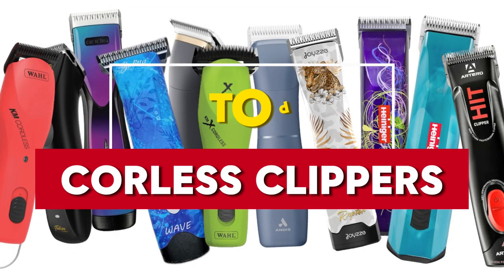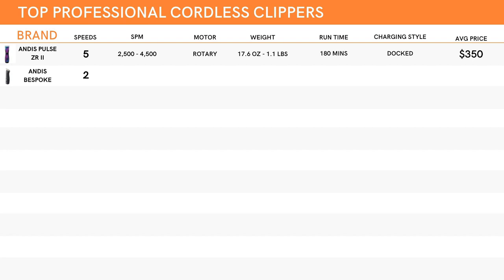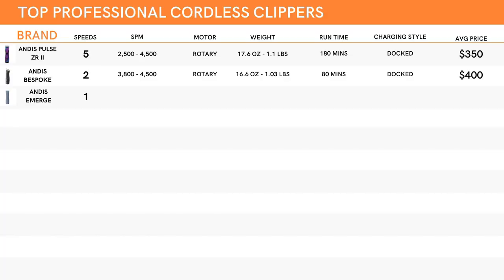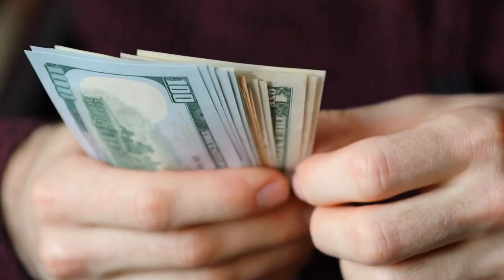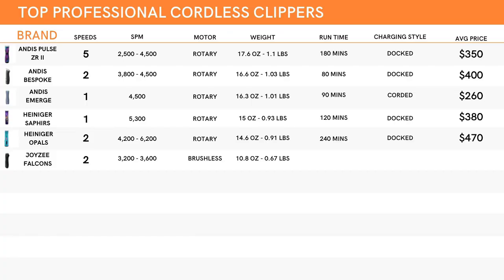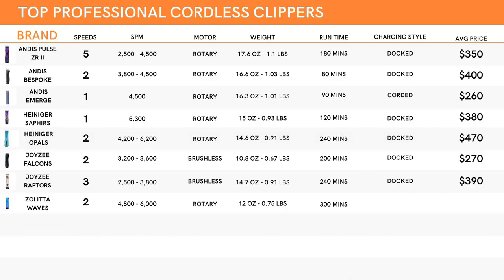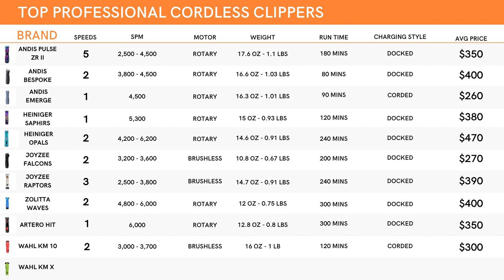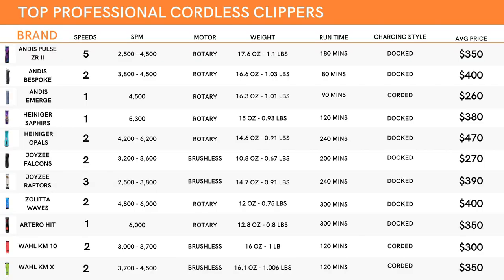Top Cordless Dog Clippers in 2024!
Hey folks, it's Alana, your go-to guru for all things dog grooming! With a whopping 15 years under my belt in the biz, I've used it all, from corded to cordless—oh, and today I’m going over the best of the best!

Sick of wrestling with tangled cords while trying to groom? I’ve got your back! Check out the latest video where I spill the beans on the top cordless dog clippers of 2024 that professionals use, love and recommend. Say goodbye to cord chaos and hello to hassle-free grooming sessions! I’ll go over each clippers specs, including weight, strokes per minute, run time and more. Tune in and let's make grooming time a walk in the park!

And if you dig what you're seeing, throw me a thumbs-up and spread the word to your fellow pet pals!

A Day in the Life! (See the Opals in action!)➡️

*Cordless Clippers Mentioned*

As an Amazon affiliate I do make a very small percentage off of any purchases made through an Amazon link not only does this help me to keep making videos but I also only recommend products I currently use, have used or is comparable to what I have and like to use in my own salon. The links here may be products talked about in the video but never personally used.

Intro - 00:00
Andis Pulse ZR II - 00:50
Andis BeSpoke - 01:35
Andis eMerge - 02:27
Heiniger Saphir - 03:23
Heiniger Opal - 04:23
Joyzee Falcon - 05:54
Joyzee Raptor - 06:42
Zolitta Wave - 07:22
Artero Hit - 08:03
Wahl KM Cordless - 08:45
Wahl KM X - 09:59